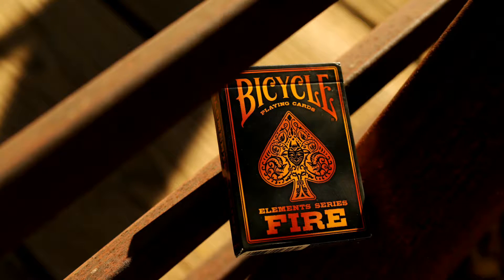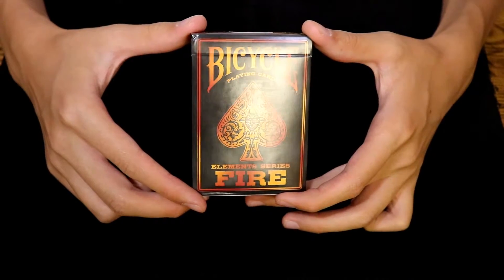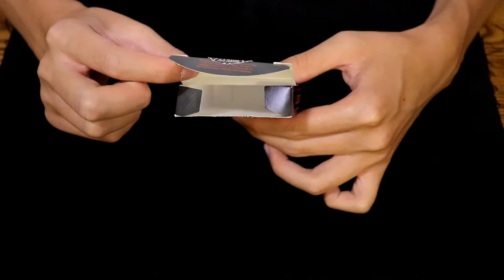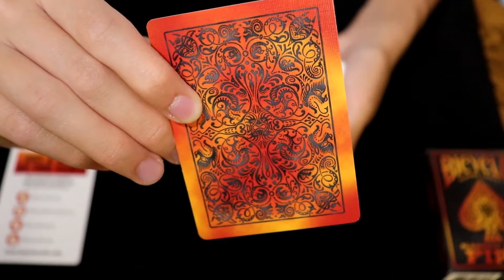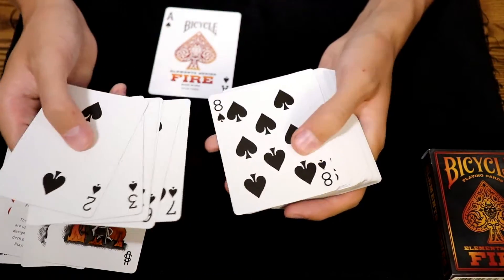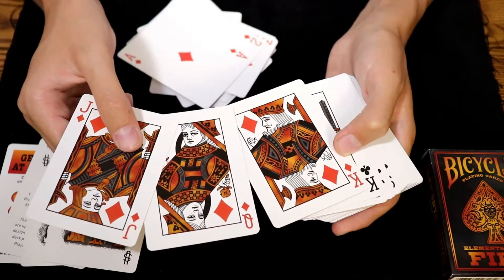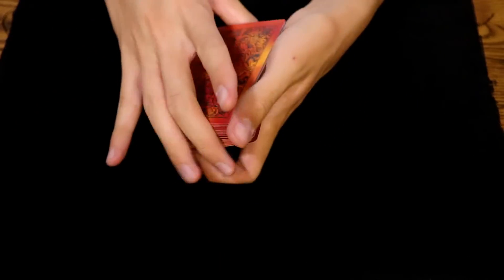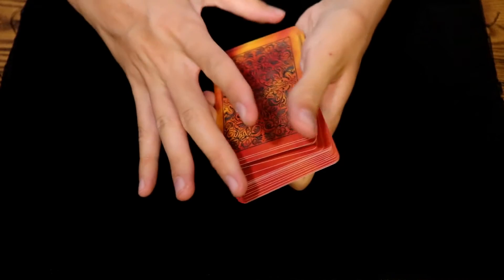Bicycle Element Series: Fire Playing Cards - Deck Review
In this video I'll be reviewing Bicycle's Element Series: Fire playing cards and looking at everything from the back design to the way the deck handles.

SPOILER ALERT!! This deck hides an interesting secret...